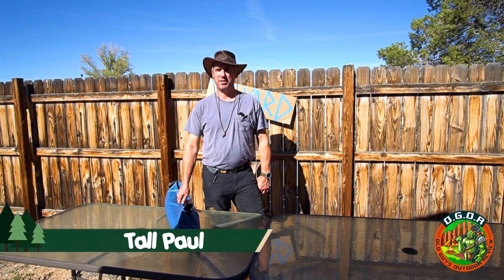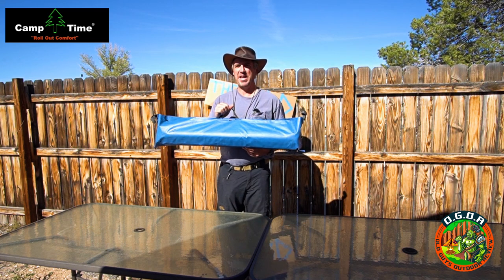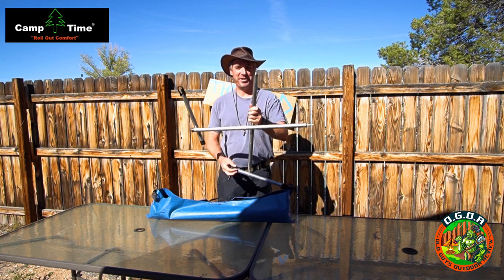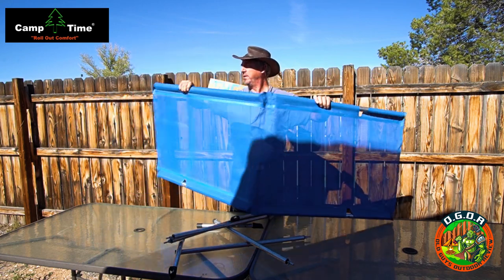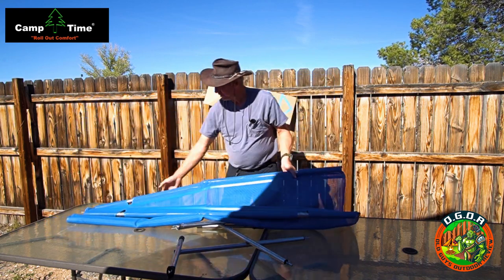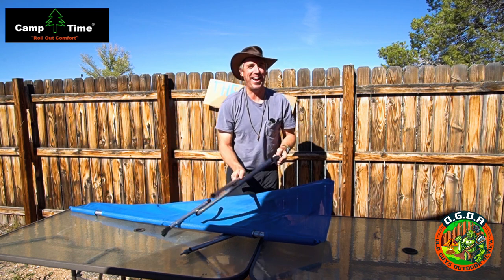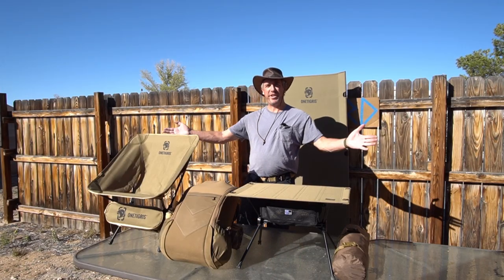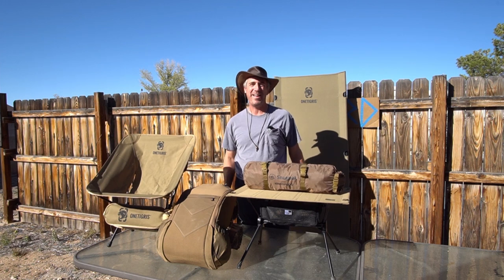Cot Review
Today's Review is on Cots. We compare three popular manufacturers and talk about the Pros and Cons

The opinions expressed on this channel are Solely that of Old Guys Outdoor Review. You might think this is the hottest product since apple butter, we might not. Maybe we think it's better than a breakfast burrito and you think its vegemite on toast or something. Anyway, if using products that are reviewed on this channel, you do so at your own risk. Always use safety gear. If you're not sure how to use your product, seek profession help. Always follow manufacturer's recommendations. You're and adult, be smart. Kids, make sure you are under supervision from your parents when using any of these products, tell them to stop looking at Tinder on their phone and watch their kids!!! Be Safe, Have fun. Get outdoors.
Amazon / Website
Camp Time cot:  $144.00
Extremus Mission Mountain Camping Cot: $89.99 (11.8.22)